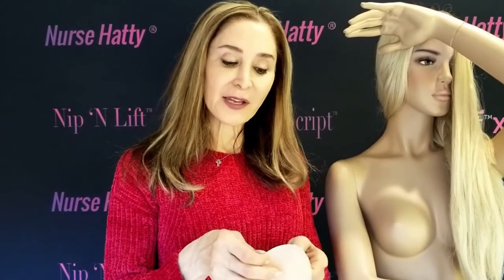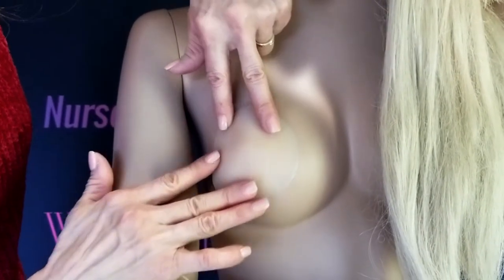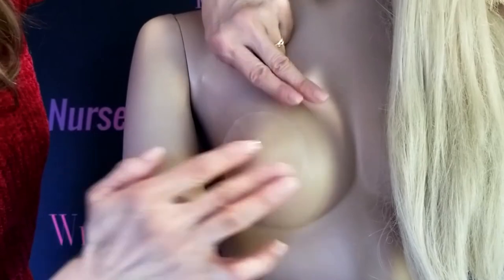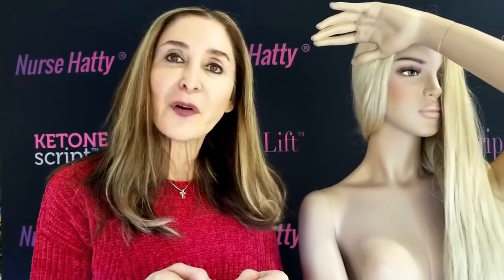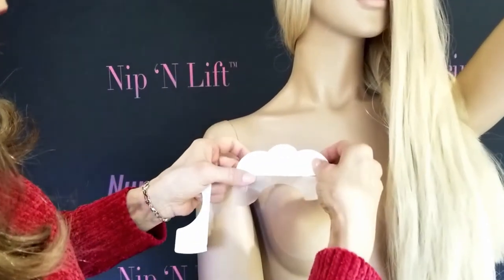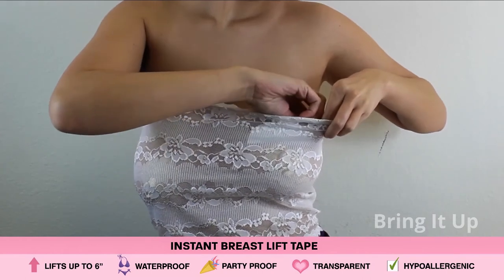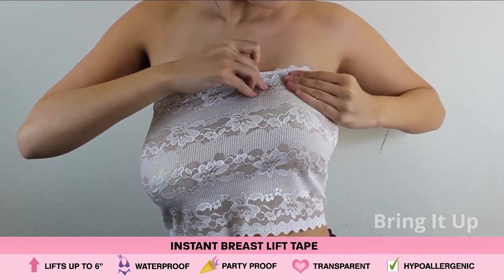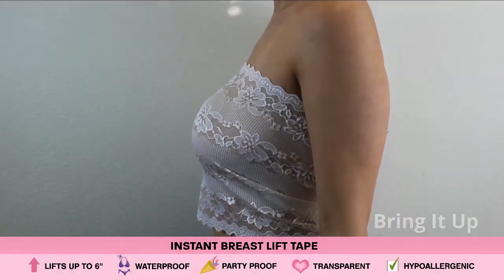Nip ‘N Lift™ - Women's Most Amazing Discovery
What is Nip ‘N Lift™?

Nip ‘N Lift™ is a revolutionary new product with perfect nipple concealment while elevating your breasts to a higher, more youthful appearance. The package contains 4 Sets of Nipple Cover-ups and 3 Pairs of Instant Breast Lift Tape. You can find the product on Amazon.com at this link:

Nip ‘N Lift™ is a temporary Instant Breast Lift with Premium Reusable Nipple Cover-ups for All Occasions.  It is great with or without bra’s, bathing suits, elegant and office attire, sundresses, and everyday clothing.  It took me two years to develop this revolutionary product combining my Nurse Hatty® state-of-the-art Nipple Cover-ups with Bring It Up® Instant Breast Lift Tapes.

The Reusable (Adhesive and Non-adhesive) Nipple Cover-ups features my Exclusive Nurse Hatty® Technology that perfectly conceals your nipple erections with seamless edges, and a discreet No See Through silicone design.  It will not reflect light from any source, including camera flashes, and is safe to use up to 10 hours a day, with up to 25 applications with each pair.  Nip ‘N Lift™ was recently featured at the Golden Globe Awards, where many celebrities and media were impressed with the design and function of the cover-ups.

To make Nip ‘N Lift® complete, I’ve combined the Cover-ups with Bring It Up® and their Patented Instant Breast Lift Tape, giving you an instant breast lift with a perfect camouflage of your areolas.  There is no other company that has this ORIGINAL combination package of Nip ‘N Lift™.

Lastly, Dr. Thomas Taylor, a renowned board-certified plastic surgeon in Pasadena, Ca., has endorsed Nip ‘N Lift™ because he sees the tremendous value to his clients, where his customer base is approximately 50% of breast-related procedures.

When you want to look your best and feel great about yourself, look no further than Nip ‘N Lift, Women’s Most Amazing Discovery! I’m confident you’ll love Nip ‘N Lift™!

Warmly,